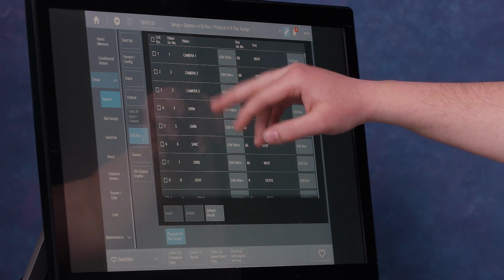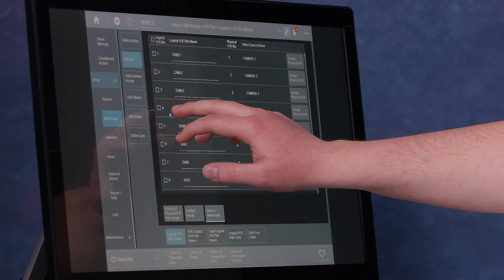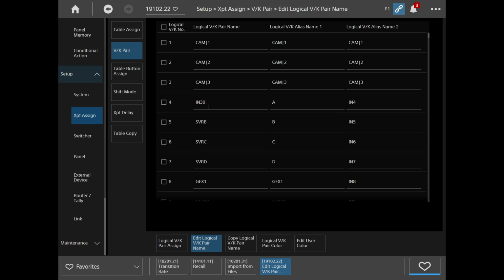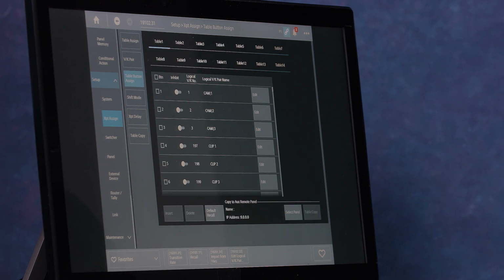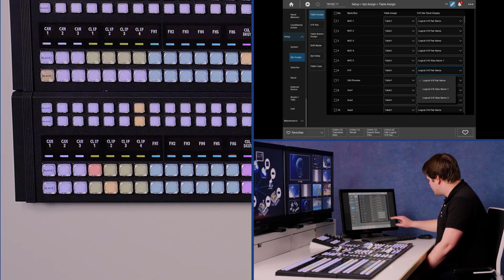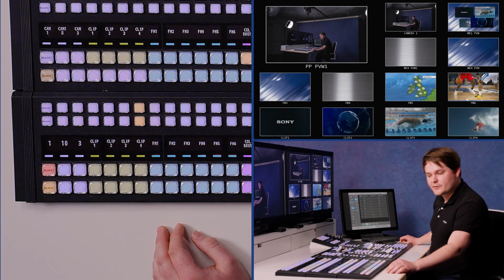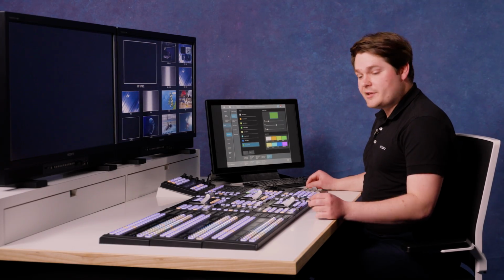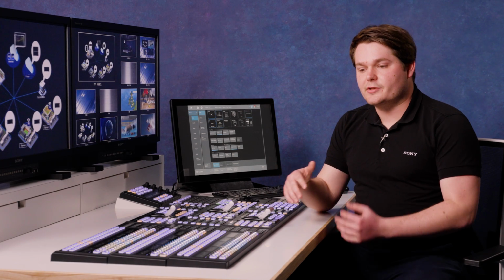Sony MLS-X1: Input Management & V/K Pairing Overview